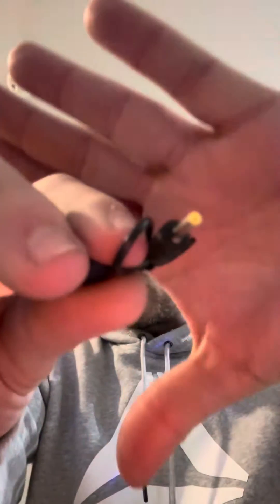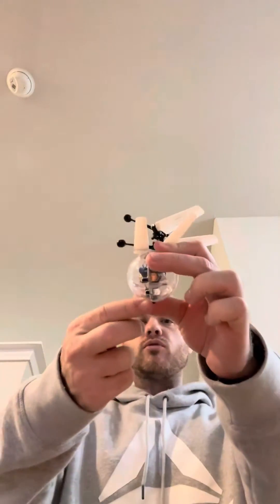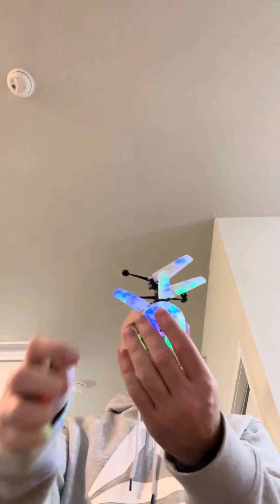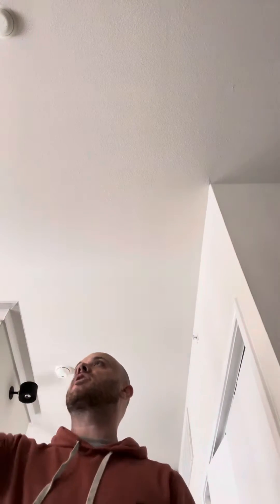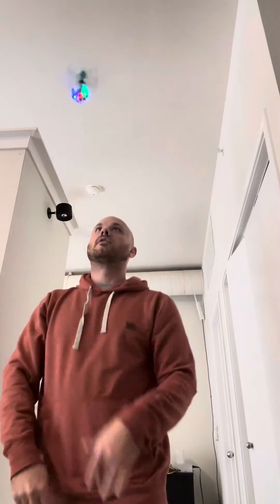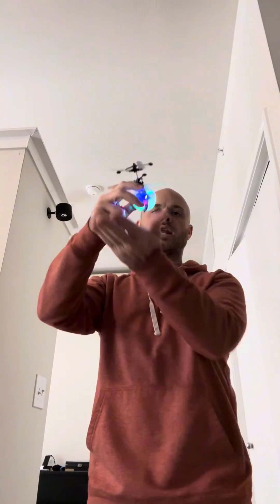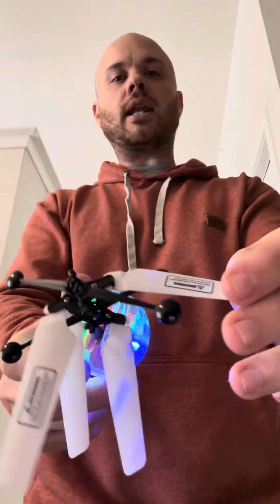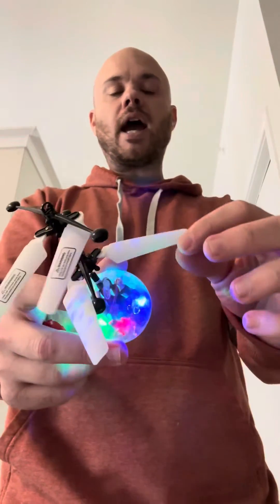Honest Review | Force1 Orbiter Flying Orb Ball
Force1 Orbiter Flying Orb Ball

Force1 Orbiter Flying Orb Ball Hand Operated Drones for Kids- Flying Ball Drone Toy with Remote, LED Hand Controlled Drone Orb Toy Indoor Drone Hover Ball Hand Drone Floating Mini UFO Drone Flying Toy

Rechargeable Flying Orb Ball Drone: Fly your very own UFO flying ball drone toy with the Force1 Orbiter Flying Orb Ball! The Orbiter is an indoor hand controlled drone ball that includes a rechargeable internal battery and one touch flying ball toy remote to start, launch, and stop!
Easy to Use Hand Drone: Fun for the whole family with this easy to use hand operated flying drone ball for kids and adults! Simply switch on the ball, hold upright to release the LED mini drone, direct flight with your hands under the ball, grab the ball from the bottom or use the one touch remote control to turn ON/OFF
Auto Sensing Obstacle Avoidance: Perfect indoor hover drone for beginners is equipped with flexible, bendable propellers and smart, obstacle avoidance motion sensor technology. The mini ball drone propellers will automatically stop rotating upon falling to the ground or colliding with objects
Bright Led Light Projection: The flying multi-color led light ball has a clear hard shell of the mini drone ball projects a kaleidoscope of LED lights on the ceiling and vibrant rainbow color LEDs as it flies around
Durable And Kid-Safe Design: This flying toy drone is designed with a nontoxic, high quality shell and crash resistant propellers; the flexible propellers keep the drone safe from damage as it flies around any indoor space. Built-in safety protection with a 3 second flight delay when the switch is turned on
US-Certified Quality Assured STEM Toy: This UFO drone toy is super easy to fly, making it a great beginner drone for kids and kids at heart ages 8 and up; drone measures 4.25” H x 2.05” W, includes a USB recharging cable, rechargeable internal battery, remote control, and flies for 5 minutes with every 20 minutes charge; Keep fingers away from propeller blades at all times
AWARD WINNING STEM TOY: 2022 STEM Authenticated hands-on learning and educational toy product